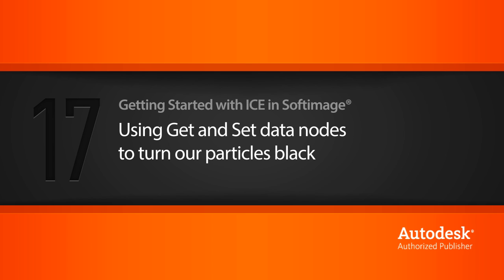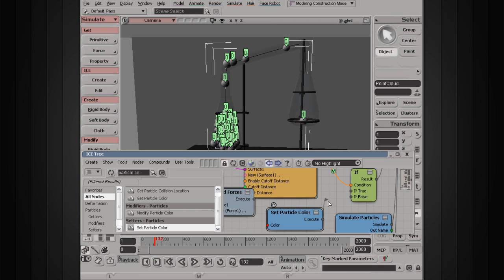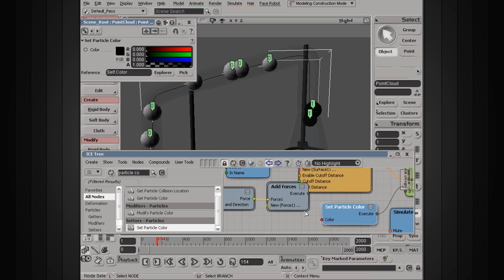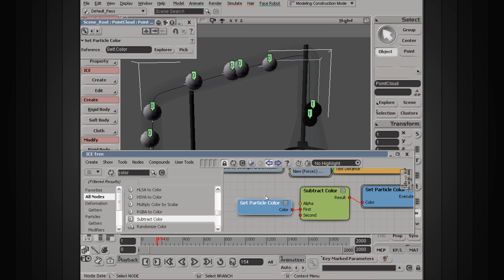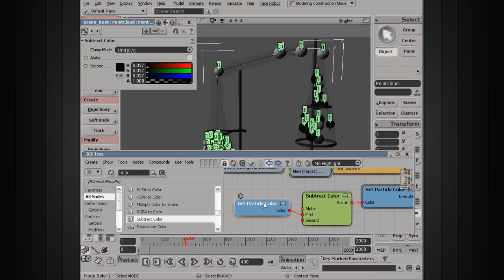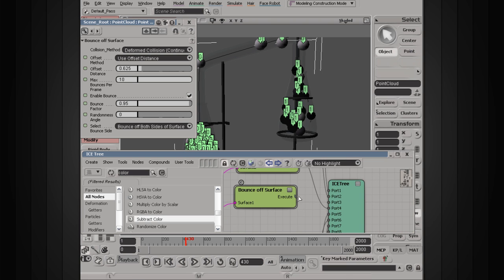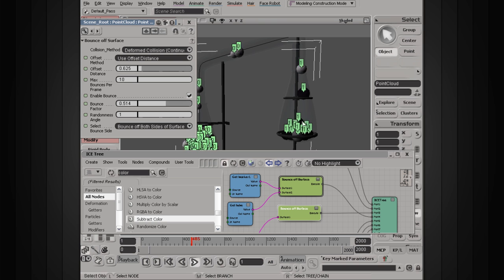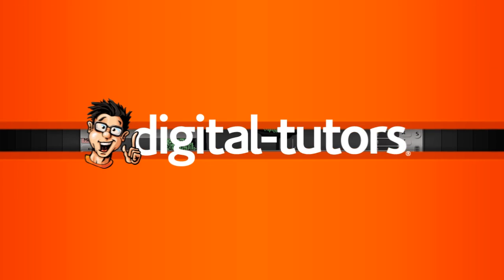Getting Started with ICE in Softimage Tutorial 17